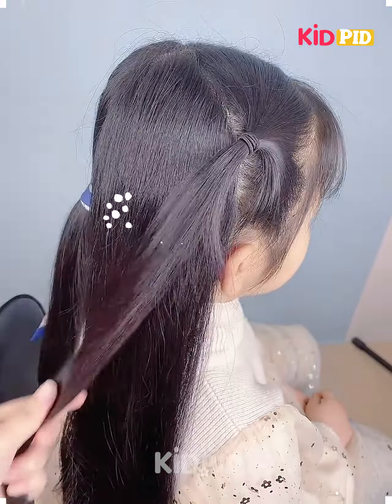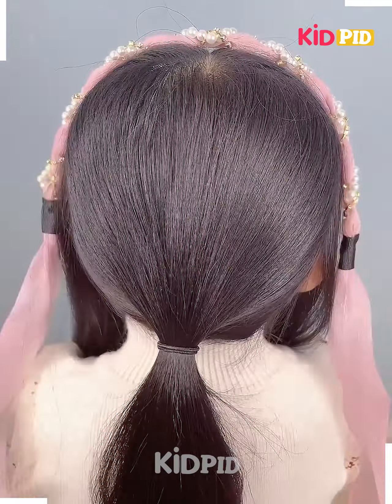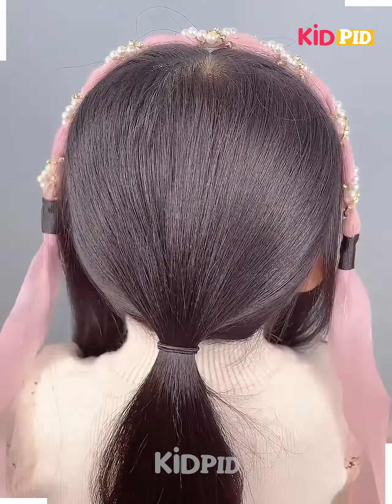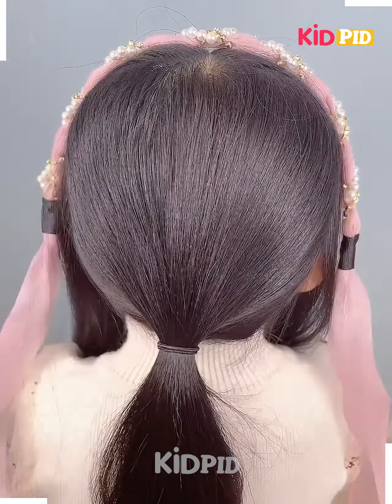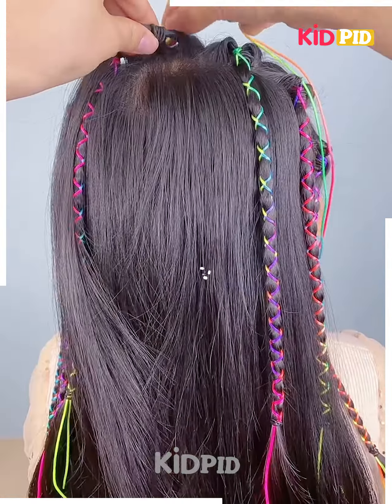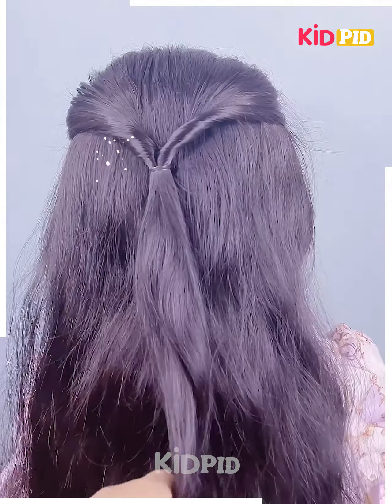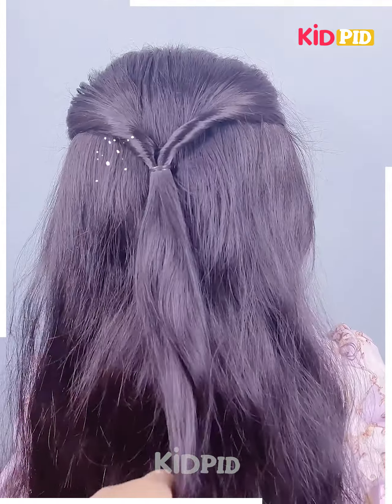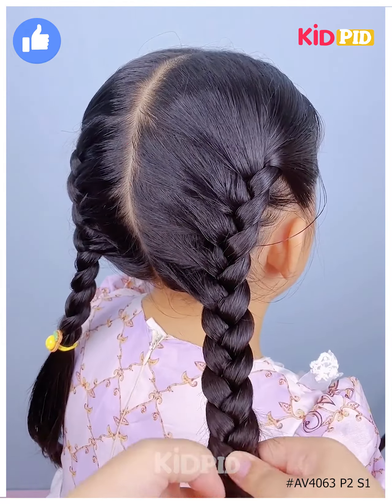Beautiful Ribbon Braided Hairstyles | Step by Step Tutorial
Get ready to elevate your hairstyle game with these stunningly beautiful ribbon braided hairstyles! In this step-by-step tutorial, you'll learn how to create incredible braided looks using ribbons that will make you stand out from the crowd. Whether you're heading to a special occasion or just want to switch up your everyday hairstyle, these designs are sure to impress. Follow along as we guide you through each twist and turn to achieve the perfect ribbon braided hairstyle. Get ready to turn heads and feel confident with your hair looking flawless. Watch now and become a hairstyle pro!
0:00 - Tying a ribbon at the top of the hair
0:17 - Tying another ribbon at the top of the hair
0:38 - Adding hair spray and a ribbon to the top
0:56 - Making a ponytail on one side and braiding the rest
1:14 - Dividing the hair into sections and braiding each one
1:29 - Rolling the top section of hair and making a bow
1:50 - Making a bun and adding a bow with the excess ribbon
2:01 - French braiding the front section of hair

In this beautiful ribbon braided hairstyles tutorial, we will show you step by step how to achieve elegant and cute hairstyles using ribbons and braids. 🎀✨

We start by tying a ribbon at the top of the hair, creating a stylish accent. Then, we take a section from the front and braid it together with the ribbon, creating a unique look. By wrapping the ribbon around the ponytail, we add a touch of glamour.

Next, we tie another ribbon at the top of the hair and create a braid with it, securing it with a rubber band. We then make a fishtail braid with the back portion of the hair, adding a trendy twist.

To enhance the hairstyle, we add some hair spray and another ribbon at the top, creating a beautiful braid with multiple sections of the hair. This gives a voluminous and chic effect.

Moving on, we tie a ponytail on one side and divide the head into two parts, creating two braids. Then, we exchange sections and tie them up, leaving the rest of the hair down for a charming look. 🌸

For a more intricate hairstyle, we make multiple sections out of the hair, rolling each section and tying a thread to it. These sections are then used to create a braid, resulting in an elegant and stunning hairstyle.

Continuing our tutorial, we roll the top section of the hair and tie a ribbon to it, forming a cute bow. We then braid the hair on the side and the front, incorporating more sections as we go, giving it a luxurious feel.

To finish off, we tie a ponytail at the back, braid it, and roll it up into a bun. We join the two braids underneath it and create a beautiful bow with the excess ribbon.

Lastly, we divide the front section of the hair on one side into three parts and create a French braid, making sure it's tightly put together. This adds an elegant touch to the overall look.

These ribbon braided hairstyles are perfect for any occasion, whether it's a formal event or a casual outing. Follow our step-by-step tutorial to achieve these stunning looks and impress everyone with your hair styling skills! 💇‍♀️💕